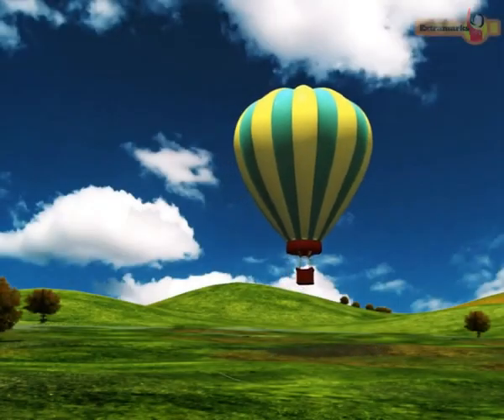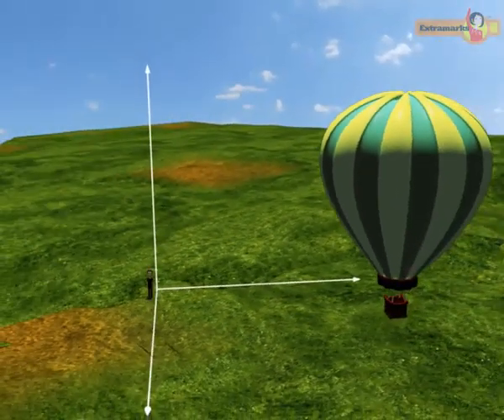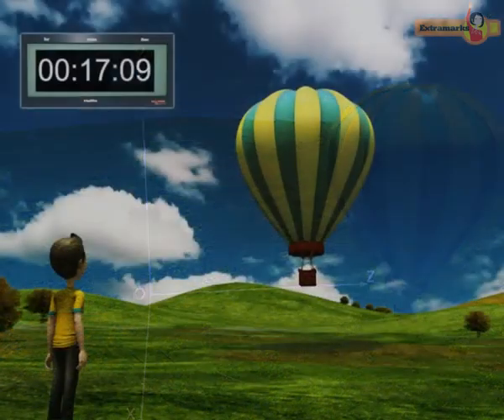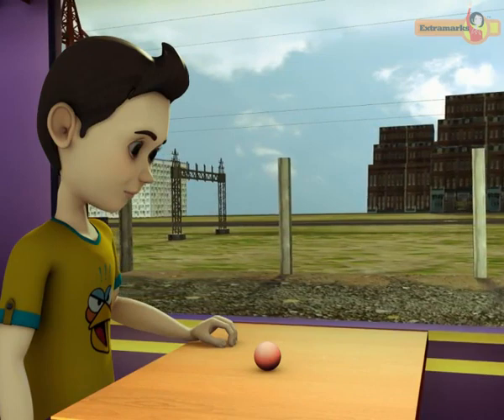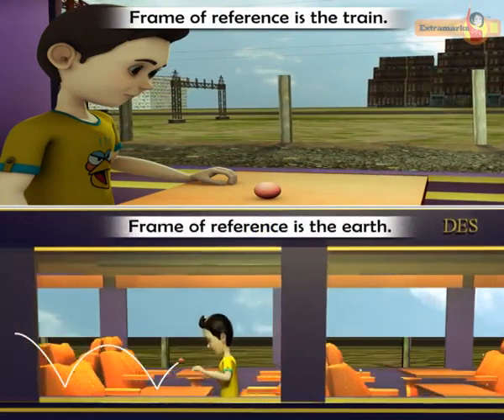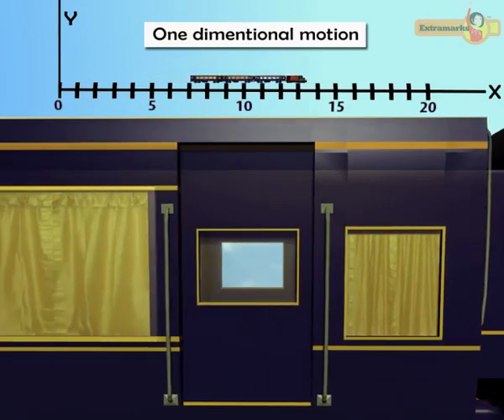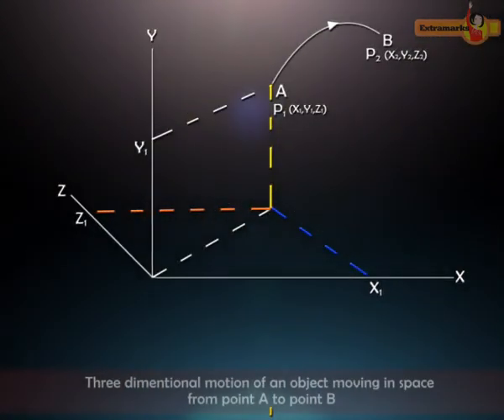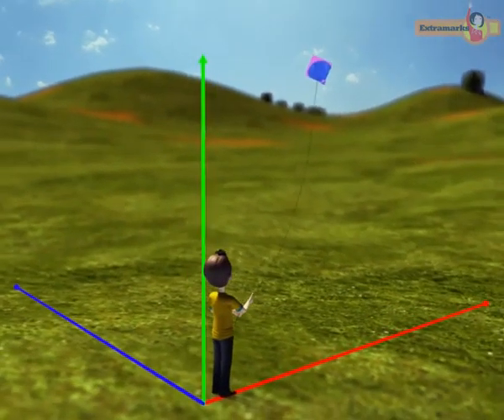frame of reference ? | Deep Concept With AniMation